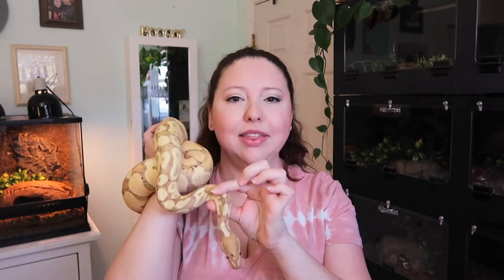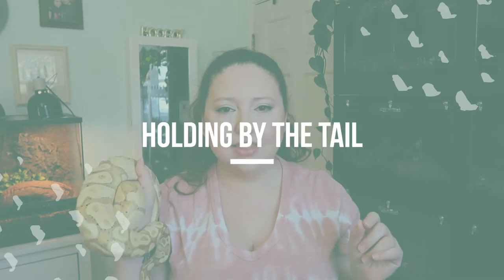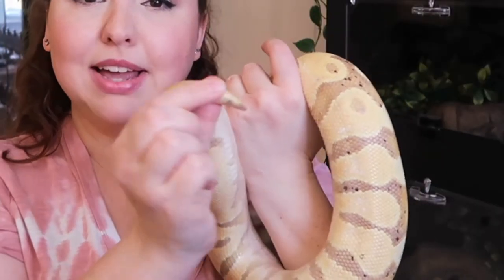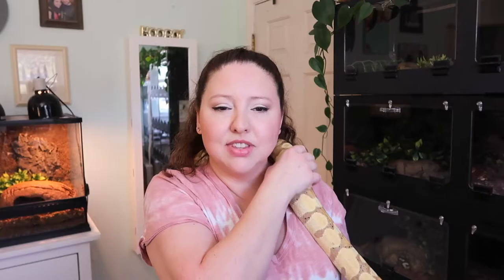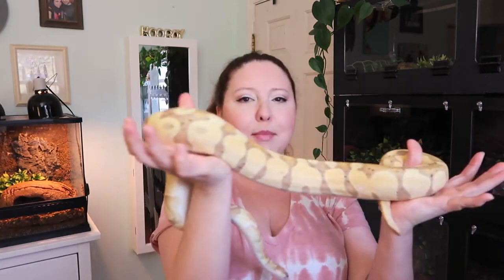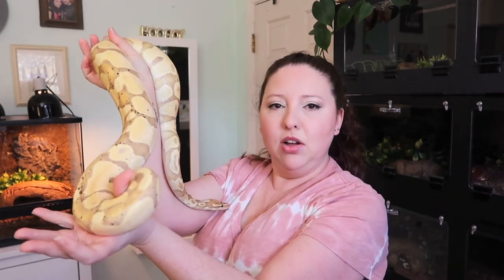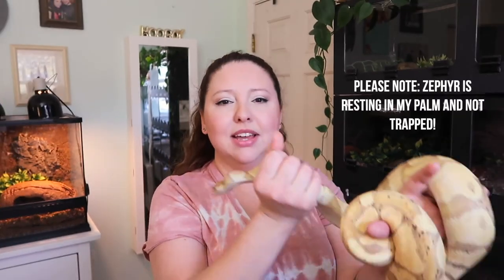How to Hold a Snake (The Right Way!)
Learning how to hold a snake isn’t something they teach in school but it’s one of those things that you absolutely can learn how to do! While it isn’t the same as picking up a cat, dog or other “four legged” pet, it’s easy and so rewarding. That said there are ways that are safe to hold a snake, for both the person handling and the snake!

This week, we’re digging into 2 ways that you shouldn’t hold a snake and the proper ways to do so! Ready to learn? Let’s dive in!

*note: this guide is meant for pet snakes or snakes that you know. DO NOT ATTEMPT TO HANDLE A SNAKE YOU CAN NOT CONFIDENTLY ID! While most snakes are harmless, there are venomous snakes and while they will typically leave a human alone, they WILL defend themselves in certain situations.*

🐍Become a member and get bonus content, connection opportunities, birthday shout outs and more!

🦎Are you part of the Moonlit Jungle?

📷EQUIPMENT USED

Ring Light
SoftBox Lights

It in no way affects your pricing and helps keep this channel live!